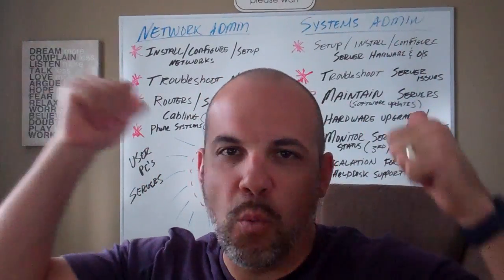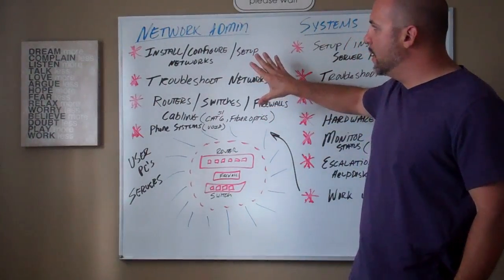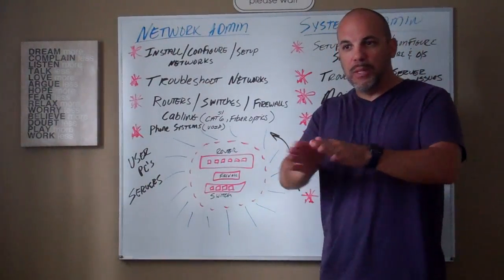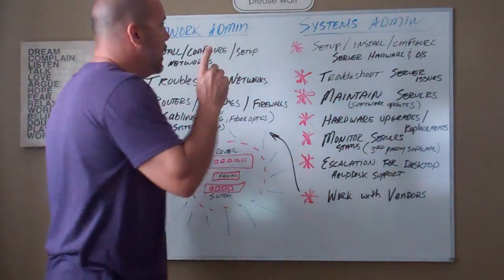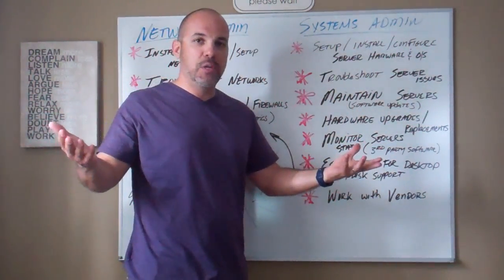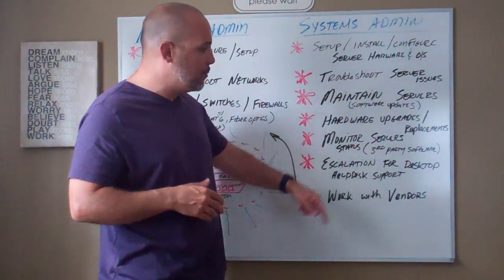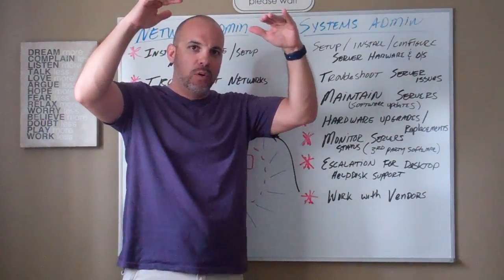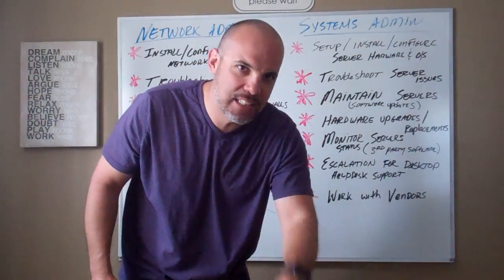Q&A -- System Admin vs Network Admin | What are the differences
In this episode, I layout the differences between a Systems Admin & Network Admin.  It's whiteboard time!